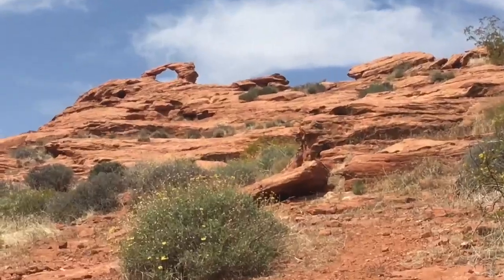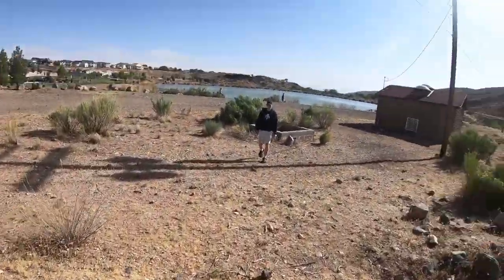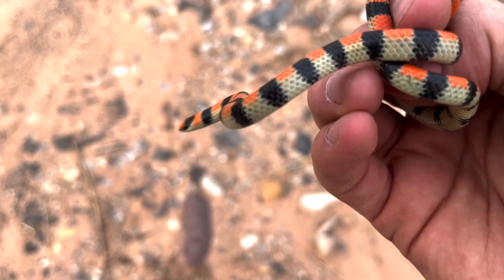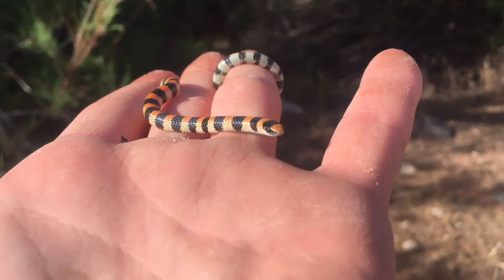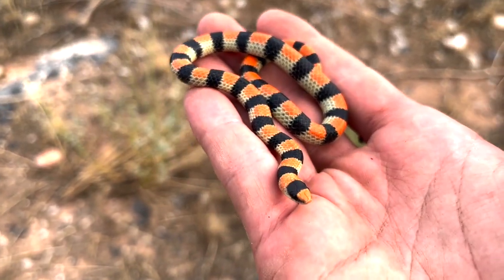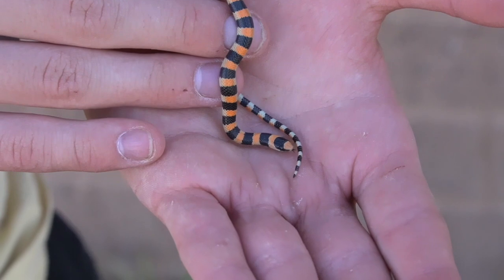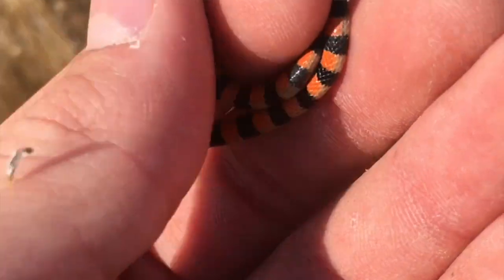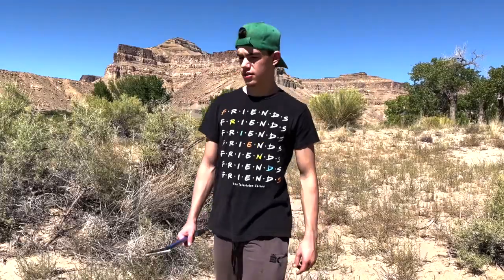Cute little HALLOWEEN colored snake!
My name is Ethan Fineshriber. Once again this is a species native to the state of Utah, the Variable Ground snake.

This video was made possible with Storyblocks stock footage and audio (not sponsored). Money well spent to help create quality content.

The Facebook extended version unfortunately isn't available because my Facebook has been hacked. So sorry:(